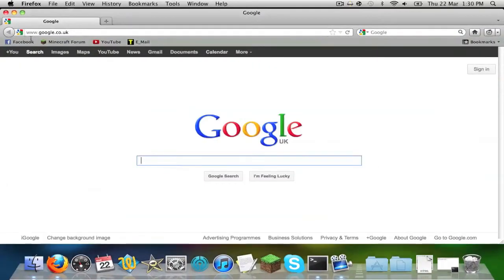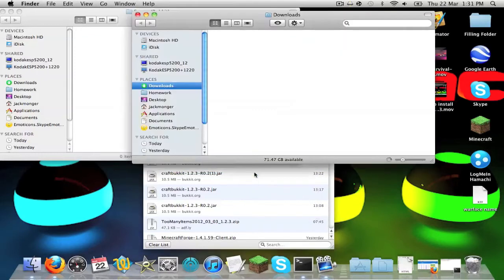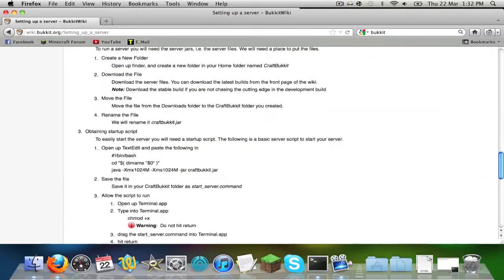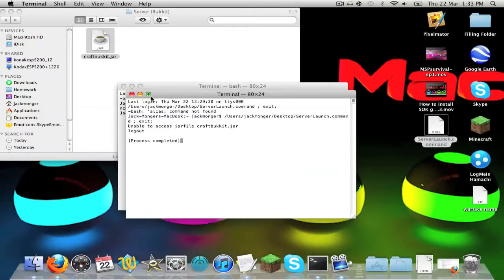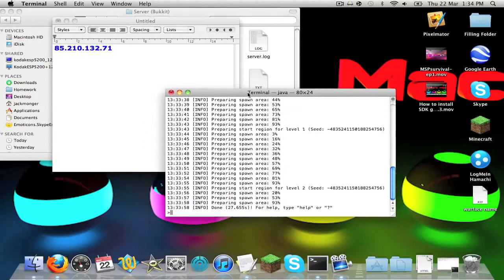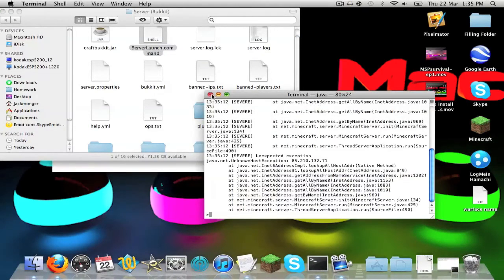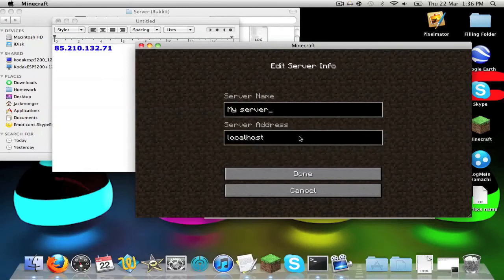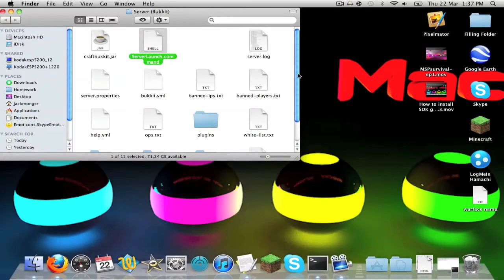How to make a bukkit server | minecraft | [Mac] 1.2.3/1.2.4 (file in link below !)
A video showing you how to make a bukkit server on minecraft

CODE FOR TERMINAL:

chmod a+x